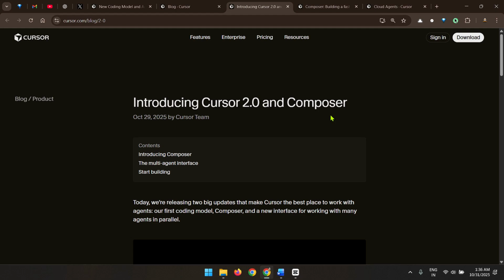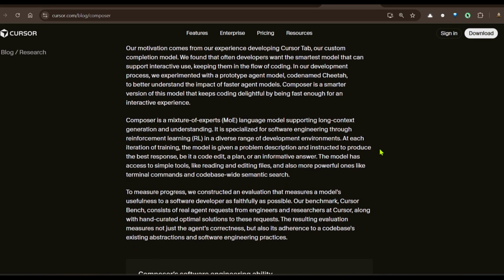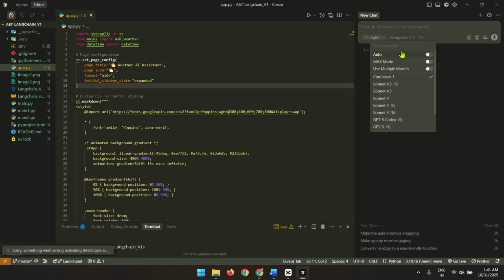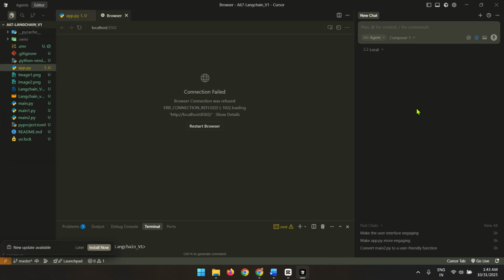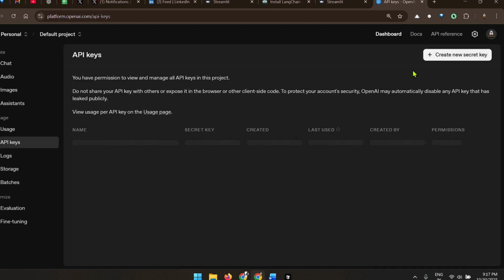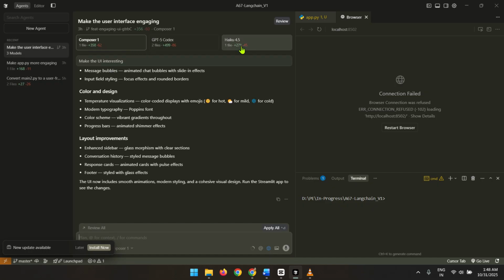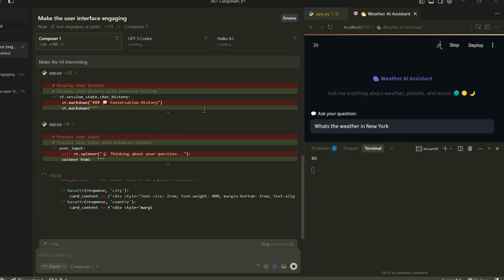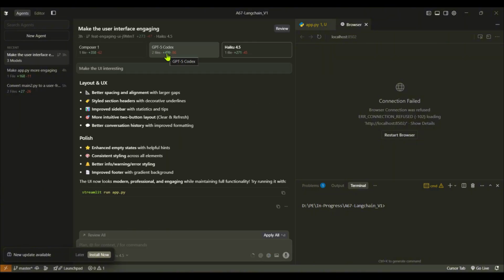Cursor 2.0 Just Went MULTI-AGENT… This Is INSANE 🤯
In this video, we dive deep into Cursor 2.0 — the next evolution of the AI-powered coding experience! 🧠💻

I’ll walk you through everything new and exciting in this major update — from Composer, the revolutionary new workflow system, to Voice Mode and the new Browser (GA) feature that changes how you code and browse in one place.

We’ll go step-by-step through:
👉 How to download and install Cursor 2.0
👉 Exploring Composer — the all-new way to structure and manage AI-driven coding sessions
👉 Testing out Voice Mode — yes, you can now talk to your IDE! 🎤
👉 Trying out the Browser (GA) feature to search, reference docs, and code seamlessly
👉 Checking out Cursor’s new settings, customization options, and real-time AI interactions
👉 And finally, a live demo of Cursor 2.0 in action — coding, debugging, and creating smarter than ever before!

💡 Whether you’re a developer, AI enthusiast, or just curious about the future of coding, this video will give you a complete tour of Cursor 2.0 and why it’s being called the most powerful AI IDE yet.

TimeStamp:
0:00 Intro
0:16 Download
0:33 Composer
2:50 Hands-on
6:51 Labels on Browser
8:07 Multi Agents
11:36 Conclusion